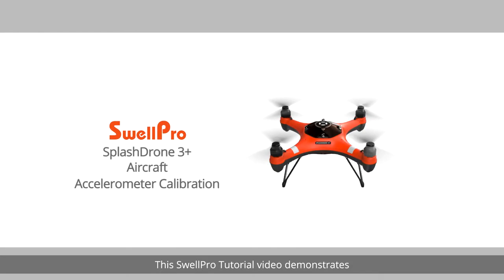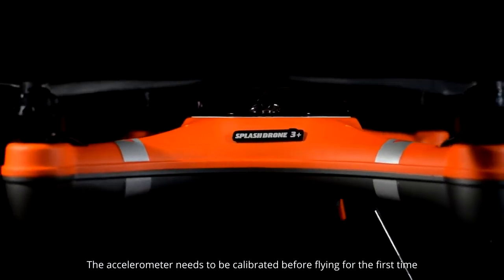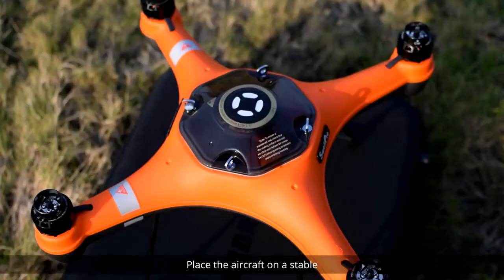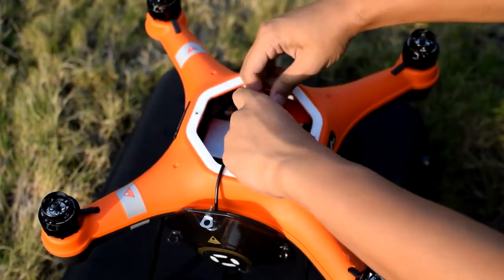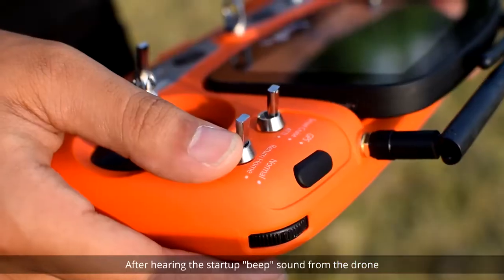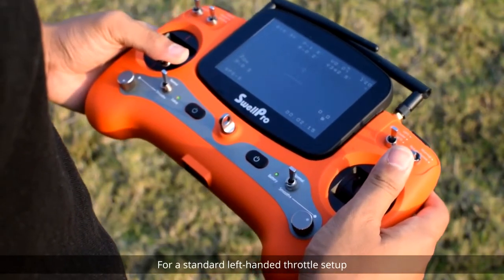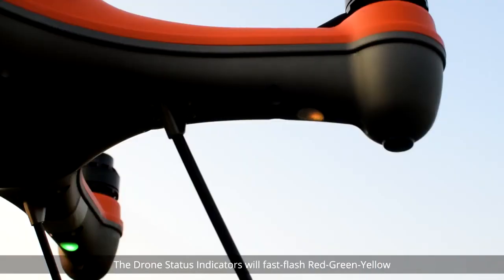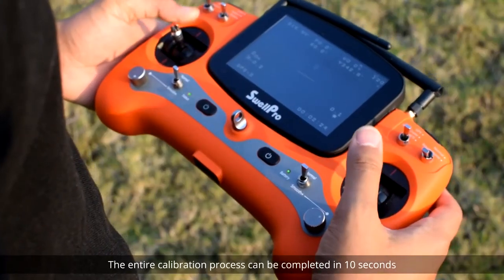Ultimate Drone Fishing - SplashDrone 3+ Tutorial -Accelerometer Calibration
SplashDrone 3+ Tutorial - Accelerometer Calibration

Ultimate Drone Fishing currently have the Splashdrone 3+ available on 12 months interest free via ZIP.

You can check out our Splashdrone Value Bundles on the link below;

You can telephone us on 1300 DROP IT